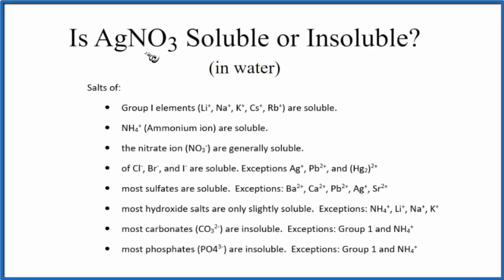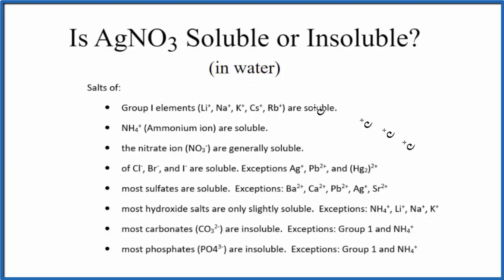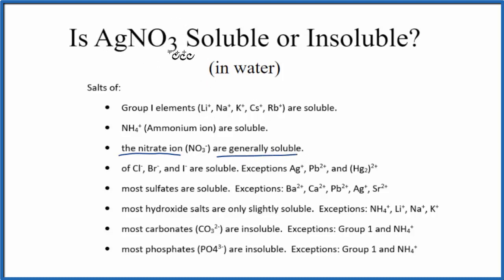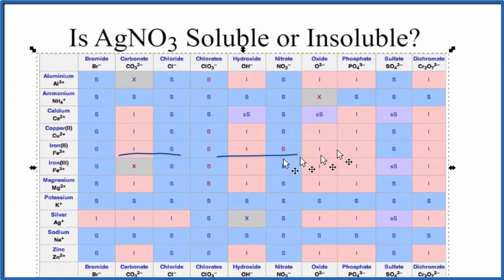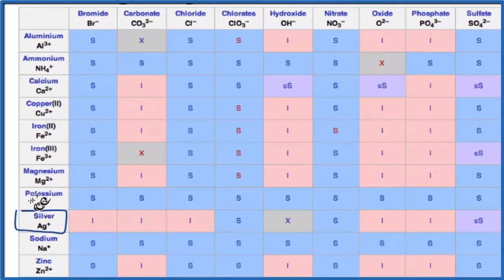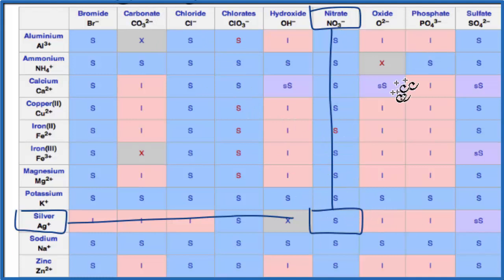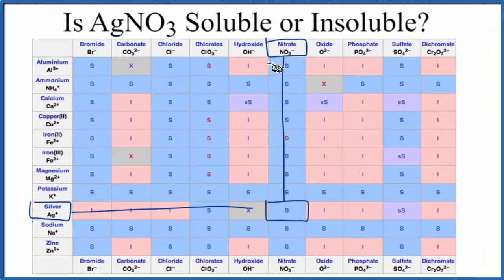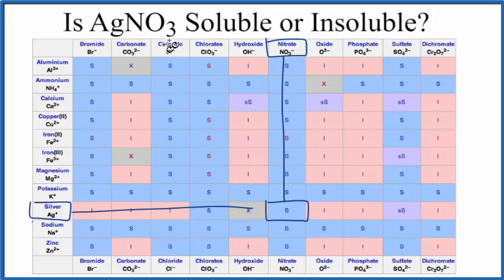Is AgNO3 Soluble or Insoluble in Water?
Is AgNO3 (Silver nitrate) soluble or insoluble in water? The answer is that it is soluble in water. It is an ionic compound which readily dissociates into its ions in water.

We can also look a Solubility Table On the solubility table we can see that AgNO3 (Silver nitrate ) is soluble in water.

Solubility Resources:

We could also just get some AgNO3 and see if it dissolves in water, that would also tell us if it is soluble or insoluble.

While we could look at the solubility constant, called the Ksp, for AgNO3 it usually isn’t used as AgNO3 is a highly soluble compound. KsP is more appropriate for slightly soluble and insoluble compounds.